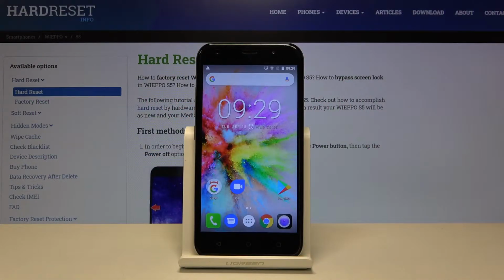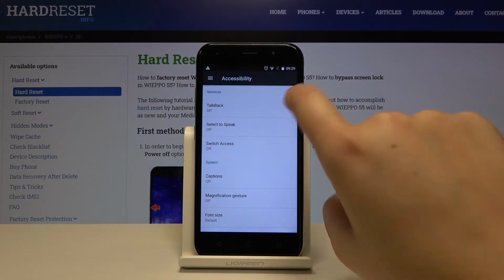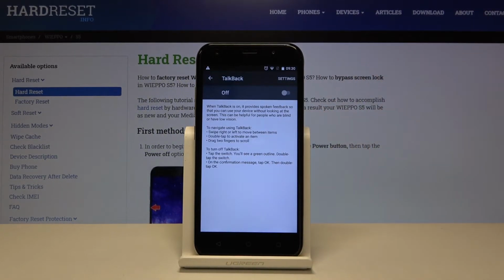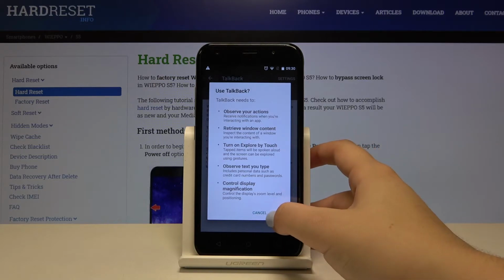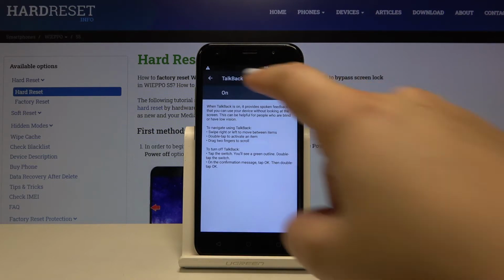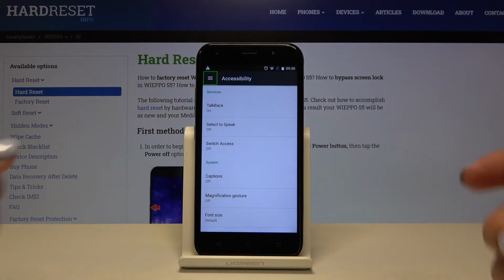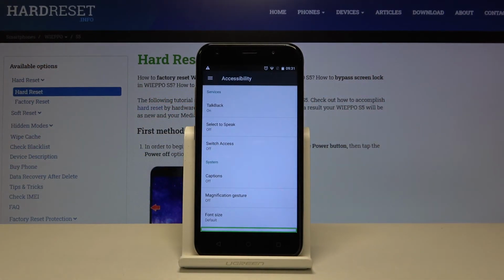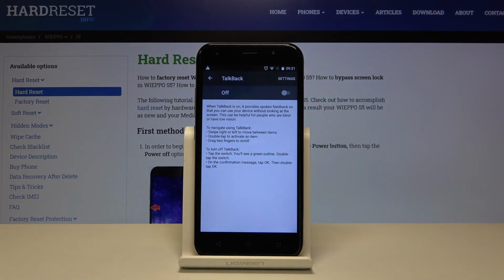How to Enable Talk Back Feature in WIEPPO S5 – Talkback Option On / Off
See the WIEPPO S5:
If you would like to turn on the phone panels voiceover, we recommend you to start watching this video. The unique Talkback feature will read everything displayed on the screen, but the navigation will be a little bit different. Essentially this option was invented for blind people or people with low vision abilities. Hardreset.Info will show you how to enable it or disable it quickly. Hope your acquaintance with Talkback was effortless thanks to our expert.

How to use Talkback Mode in WIEPPO S5? How to turn on Talkback Mode in WIEPPO S5? How to enable Talkback in WIEPPO S5? How to exit Talkback Mode in WIEPPO S5? How to quit the Talkback Mode in WIEPPO S5?